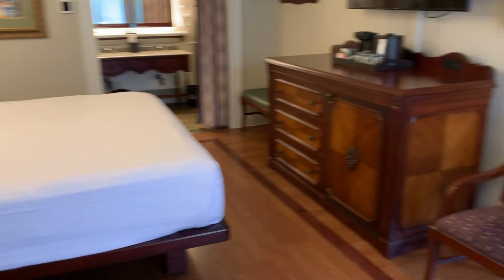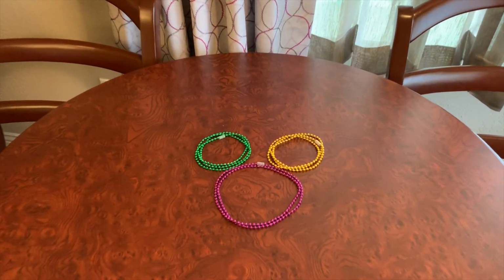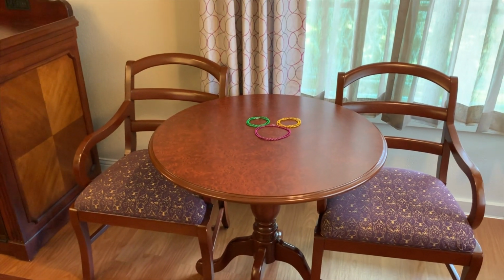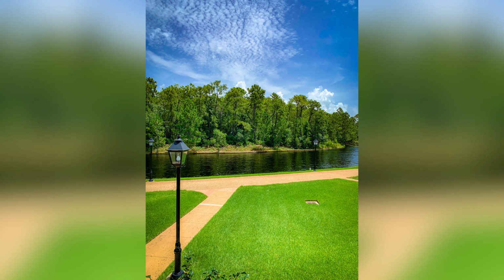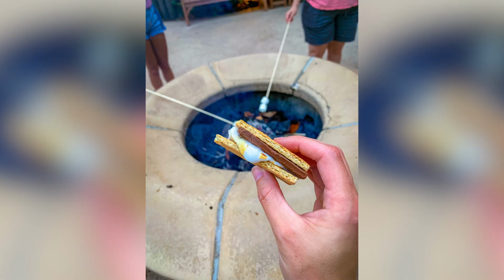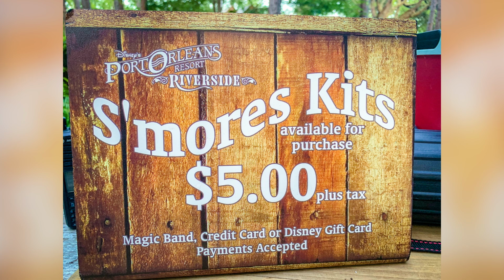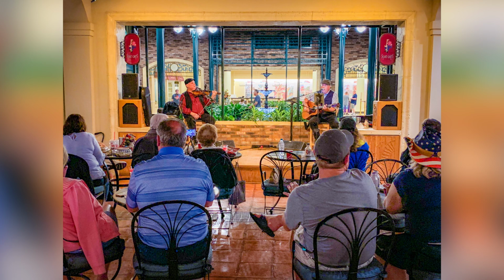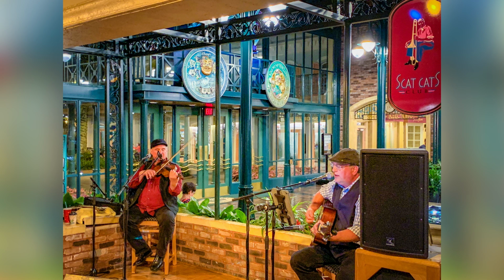Day 195 Living at Disney World - Our Year With The Ears - July 14, 2019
Join us on these daily vlogs where we relive our year living in the WDW resorts in 2019.

Today is July 14, 2019. We moved rooms from Coronado Springs today to Port Orleans French Quarter. Our room was ready when we arrived, so we were able to go right in and do our room tour and pictures of the room. We had leftovers from Three Bridges for lunch and then walked over to Port Orleans Riverside for s'mores at the campfire. We walked back to French Quarter and enjoyed the live music at this resort. We then went to the food court for dinner and ate in our room before working for a few hours. We went for a walk around this beautiful resort after dark and enjoyed the vibe and ambience at French Quarter.

12386 State Road 535, Box 223